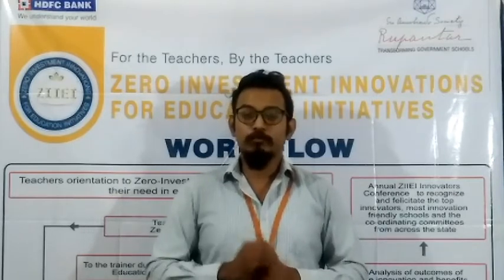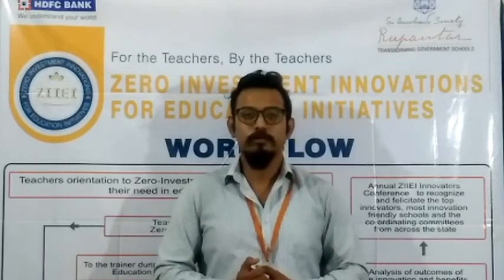NCERT English 4 6 Nasruddin’s Aim 2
Innovative Pathshaala | Rohit Borah | What's in the Picture